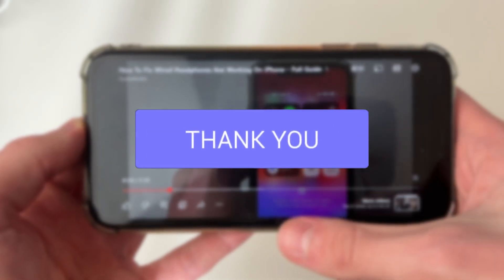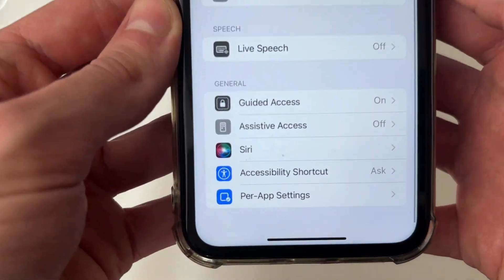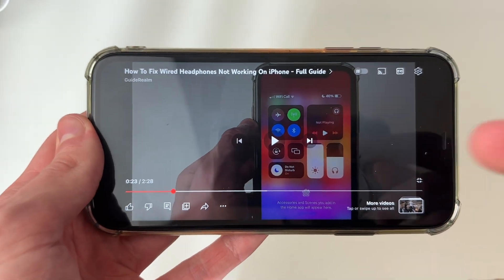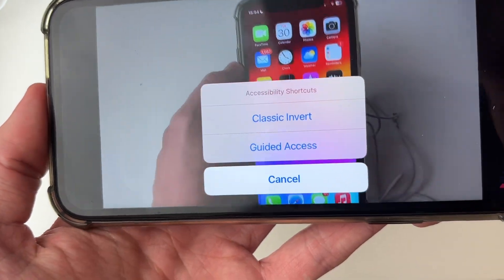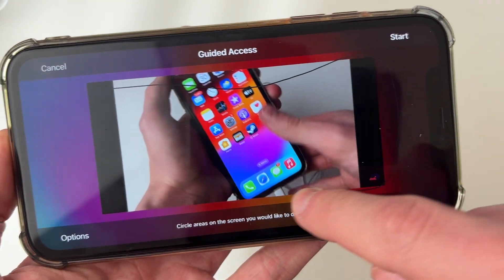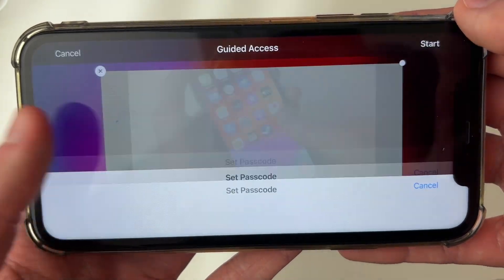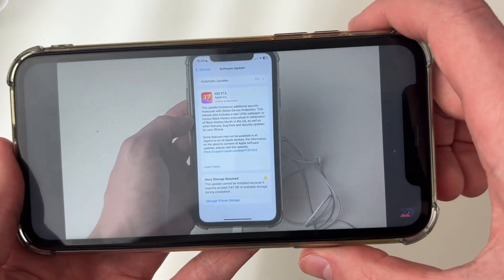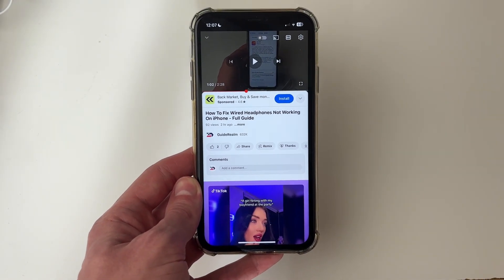How To Lock Screen On YouTube On iPhone - Full Guide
Learn how to lock screen on youtube on iphone in this video.

GuideRealm